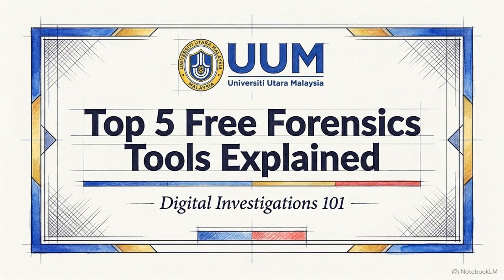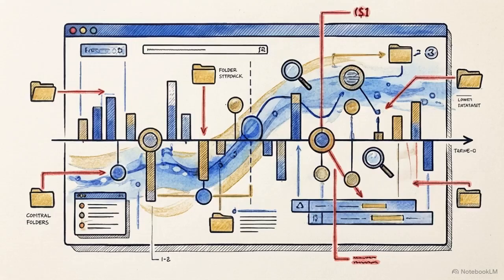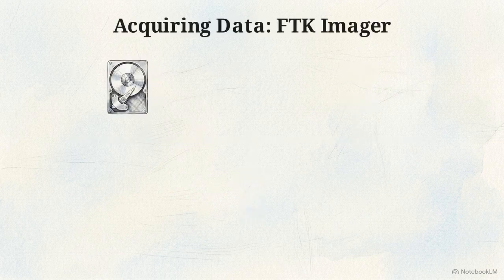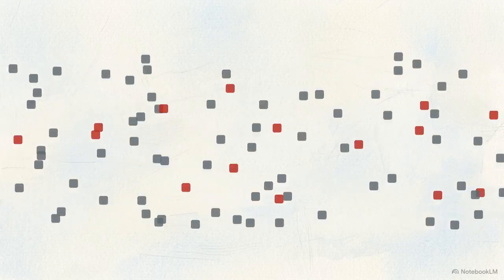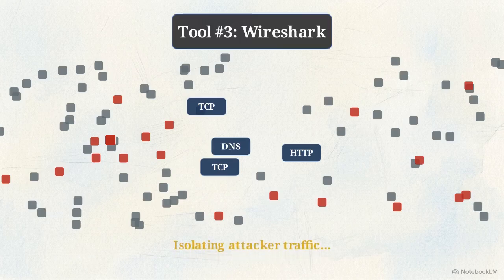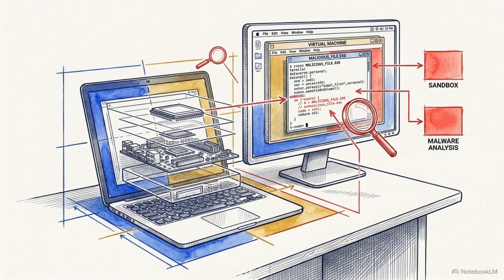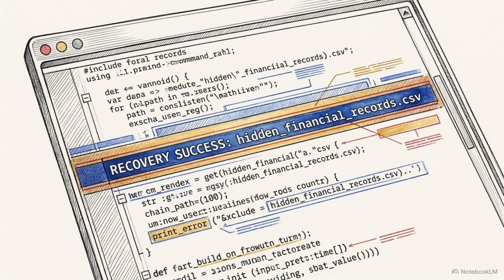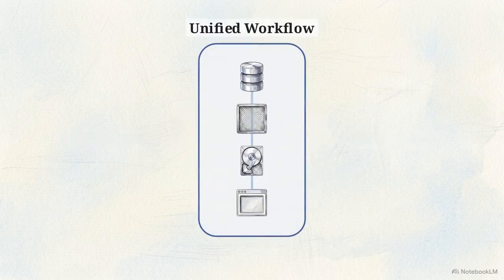Top 5 FREE Digital Forensics Tools for Cyber Investigations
Dive into the world of digital forensics with our guide to the Top 5 FREE Forensics Tools! Learn how experts investigate cybercrime, preserve digital evidence, and piece together the sequence of events. Whether you're a student, a cybersecurity enthusiast, or a budding investigator, this video will explain essential tools like Autopsy, FTK Imager, and Wireshark in an easy-to-understand way.

In this video, you'll discover:
0:00 Introduction to Digital Forensics
0:10 Understanding Evidence Integrity
0:45 Tool #1: Autopsy - Analyzing File Systems & Recovering Data
1:12 Tool #2: FTK Imager - Safely Acquiring Digital Evidence
1:56 Tool #3: Wireshark - Investigating Data in Motion